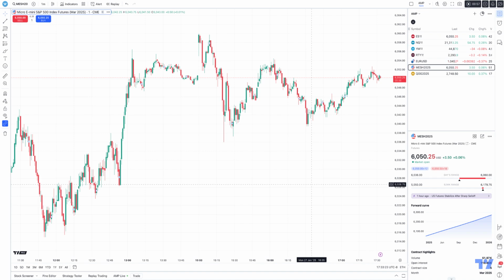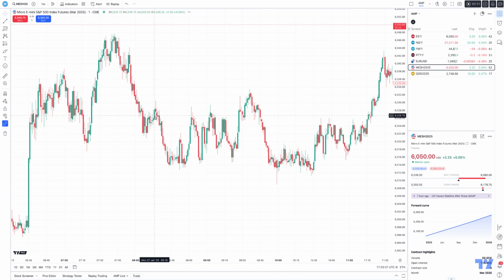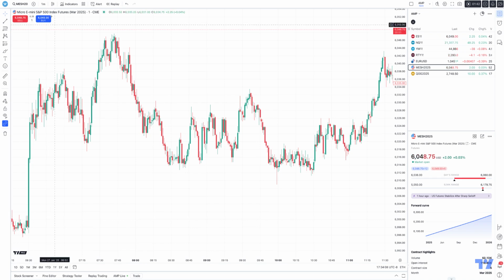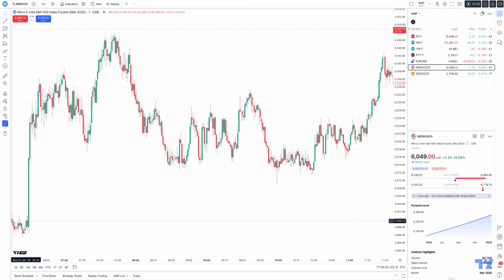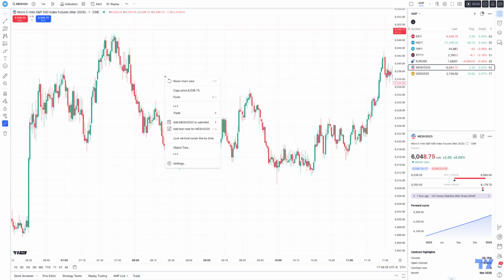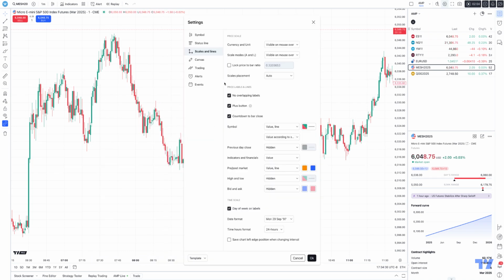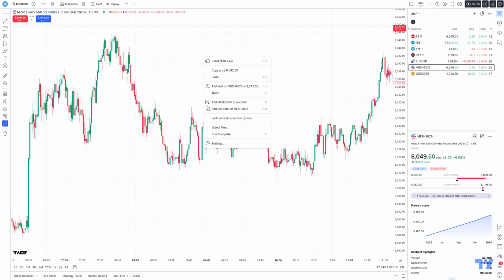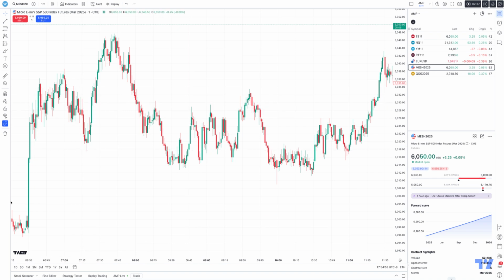TradingView Tips: How to Lock a Chart Position When Switching Intervals on the TradingView Platform!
Learn how to keep a TradingView chart anchored to the same historical position when switching between time-frame intervals. This platform tutorial demonstrates the “Save chart left edge position when changing interval” setting and shows how it affects the chart when moving from one interval to another.

In this video, you will learn:

• How chart position changes when switching intervals
• How to open Chart Settings and select Scales and lines
• How to enable “Save chart left edge position when changing interval”
• How to retain the same historical chart position across different intervals
• How TradingView aligns chart timestamps with the selected interval

This step-by-step tutorial is intended for users who want to maintain context while reviewing the same historical period across different chart intervals.

VIDEO CHAPTERS

0:00 Introduction
0:16 How Chart Position Lock Works
0:55 Chart Behavior Without the Setting
2:03 How to Enable Chart Position Lock
2:28 Testing the Setting Across Intervals
3:01 Final Overview